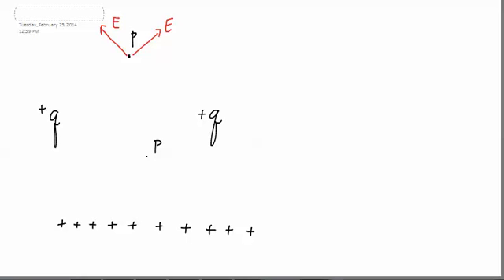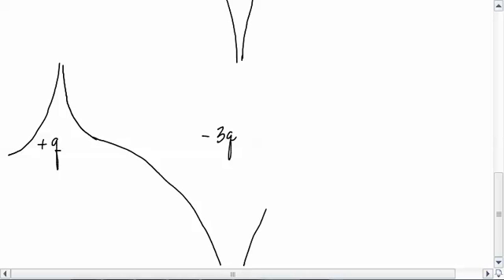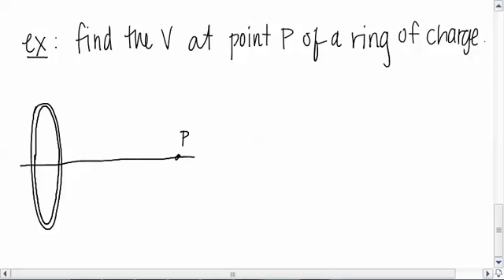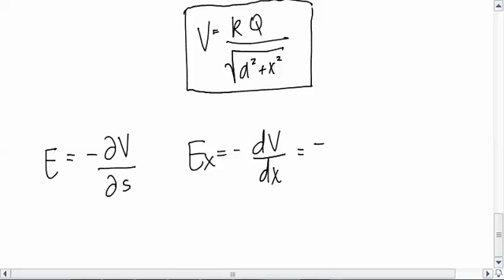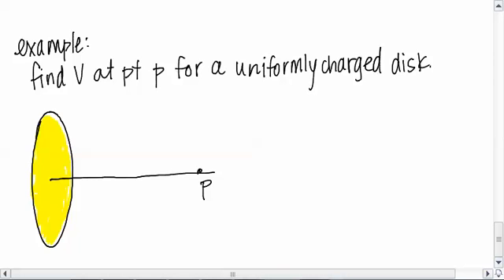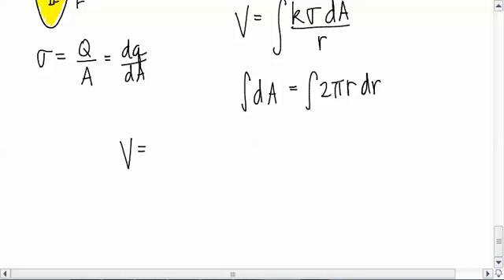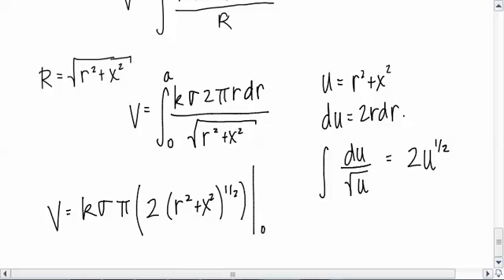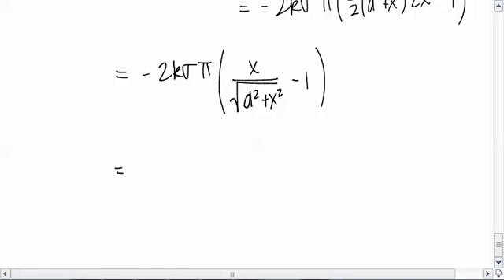APPC Electric Potential of a charge distribution